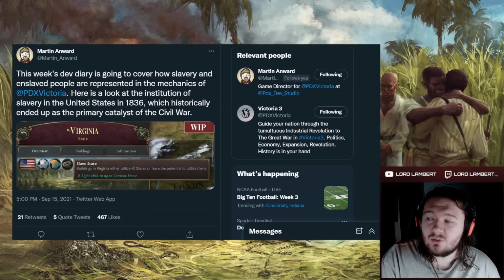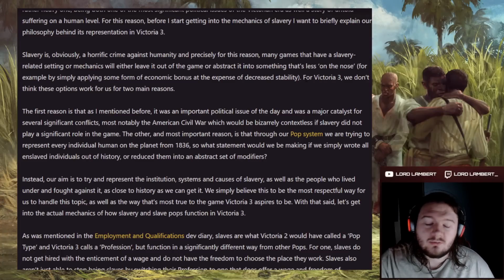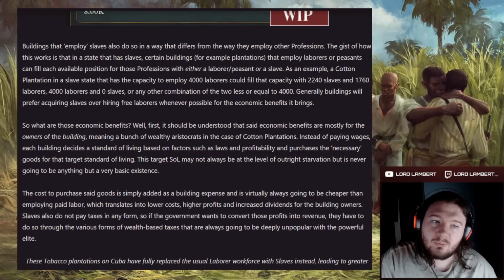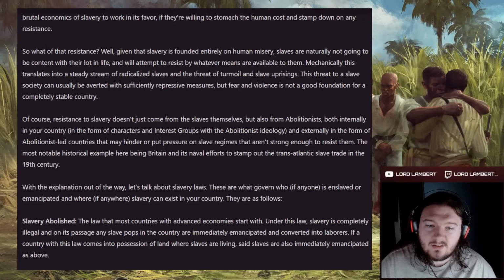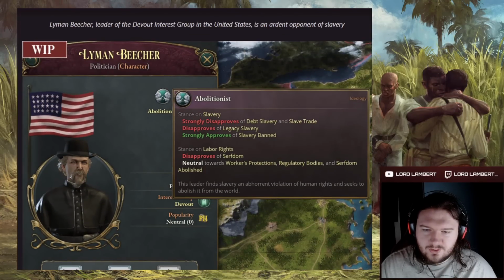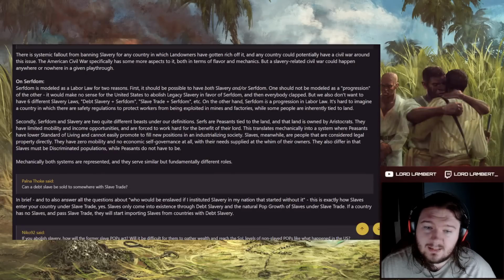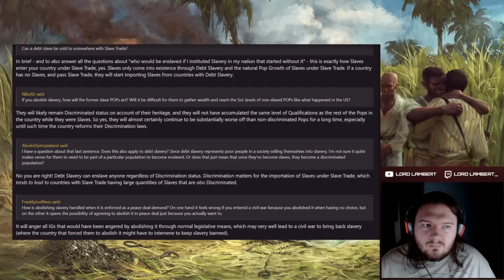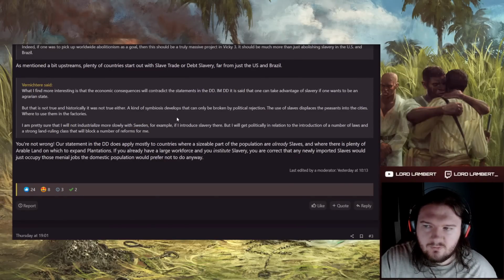So, has Slavery been handled tactfully? - Victoria 3 Dev Diary - SLAVERY!